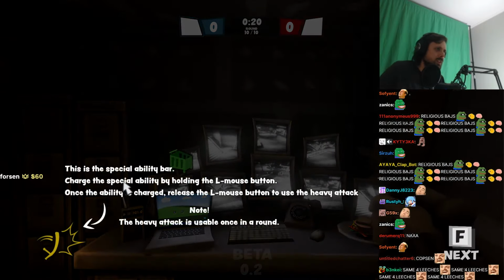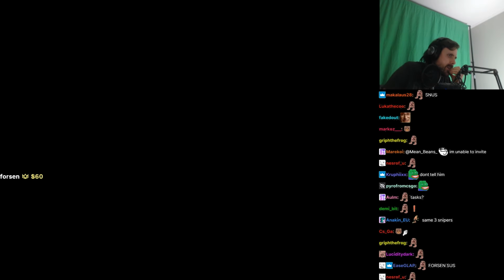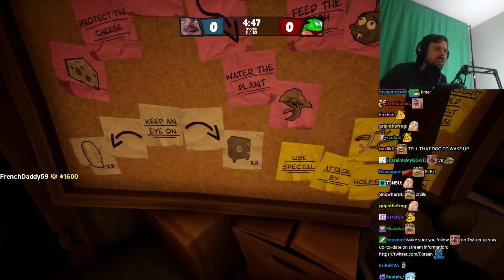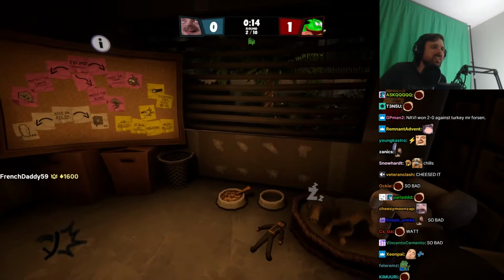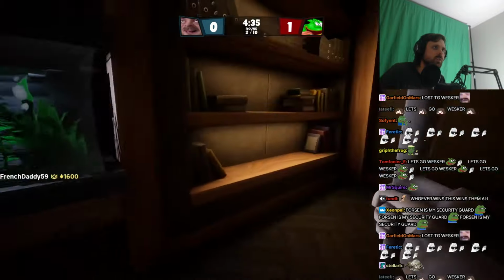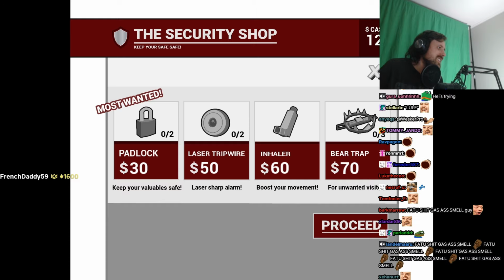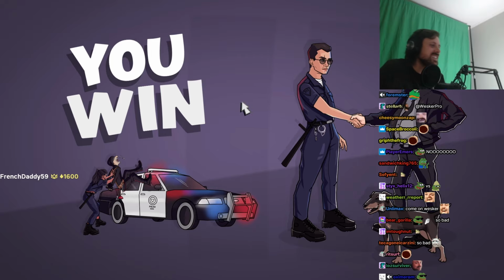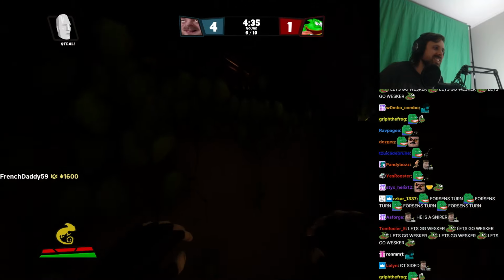Forsen Plays Just Another Night Shift - VS - WeskerU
like & sub bajs! i upload reacts, highlights, and playthroughs for foren :D